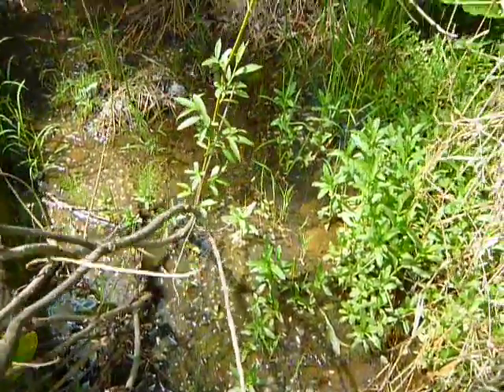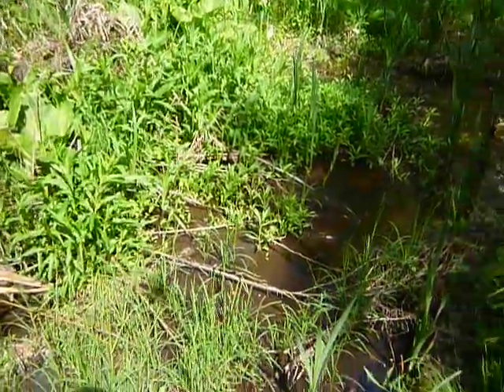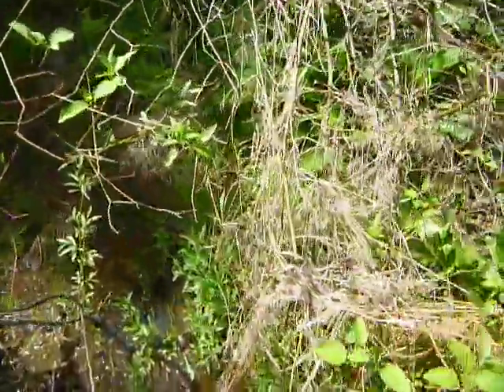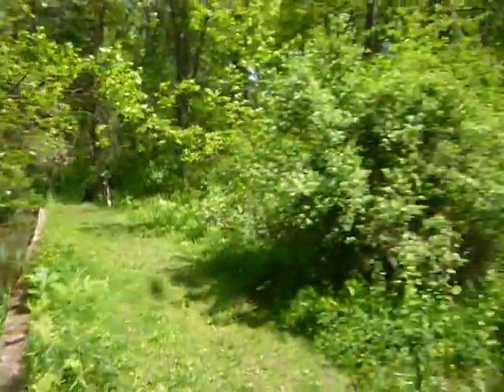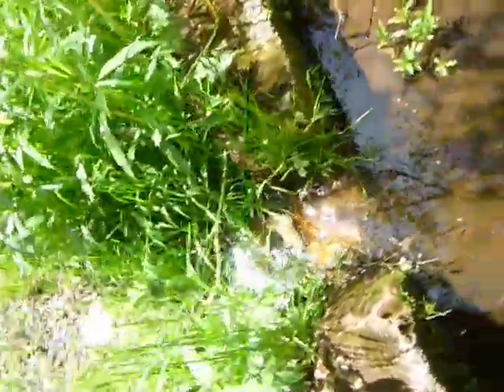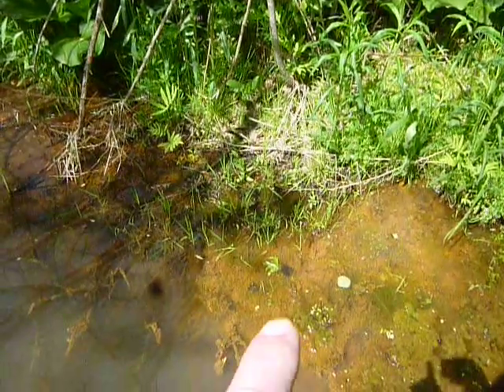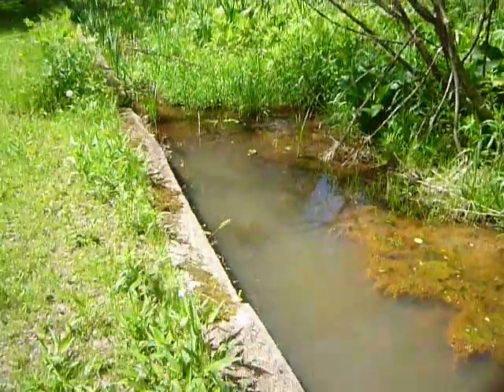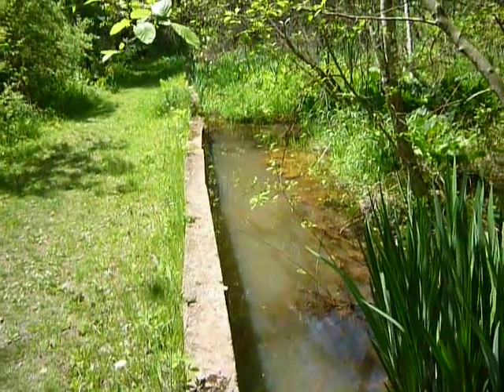Holding pool / Frog Grotto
In the woods of Amherst Ma.